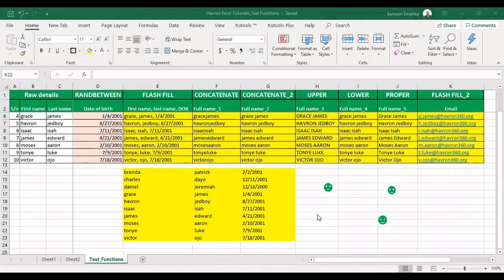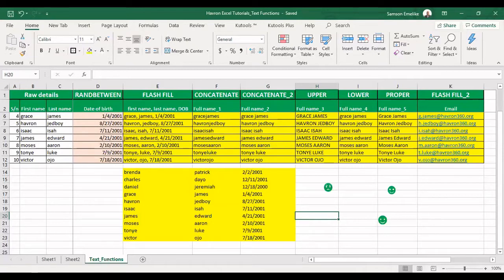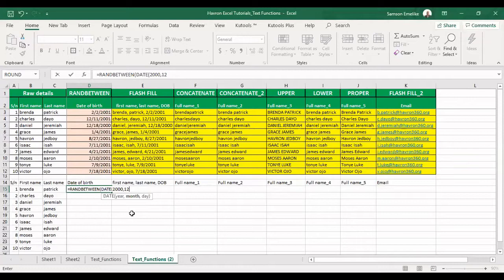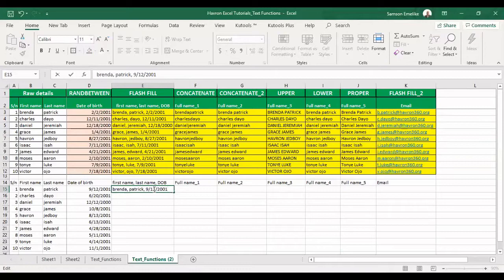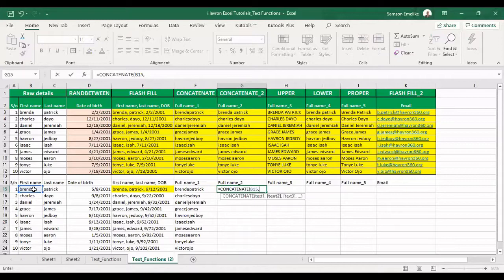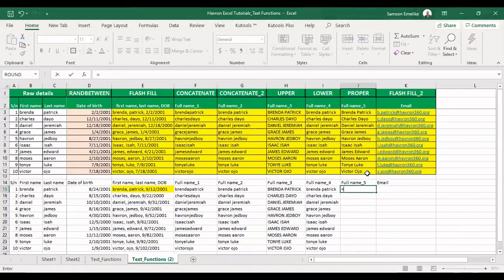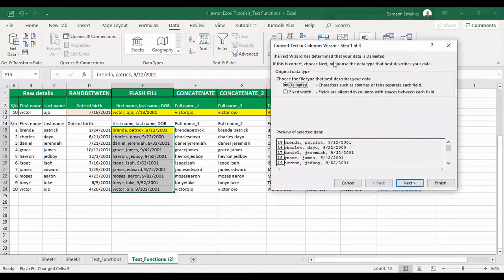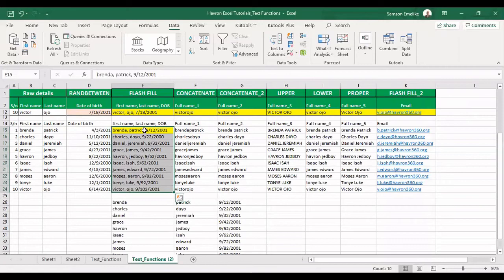Havron Excel Tutorials: Text Functions- CONCATENATE, UPPER, LOWER, PROPER & Flash Fill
Welcome to Havron Excel Tutorials.
In this video, we demonstrated the text Functions: CONCATENATE, UPPER, LOWER, PROPER and the Excel features: Flash Fill, Text to Columns used in transforming your text inputs in spreadsheet.
Understanding these functions and features will confer on you immense flexibility to manipulate your data.